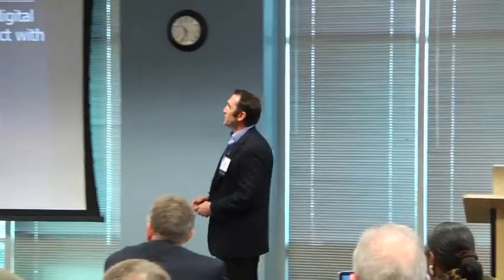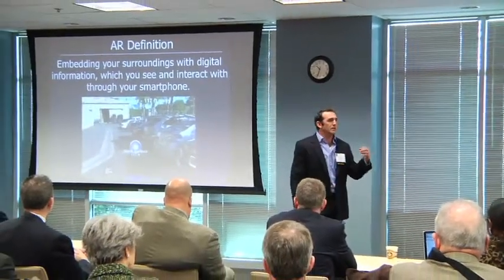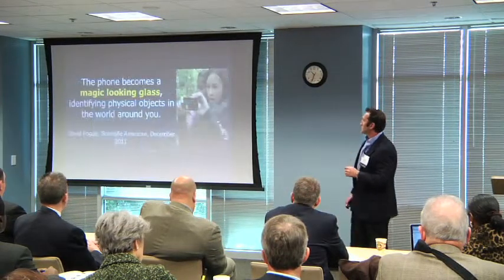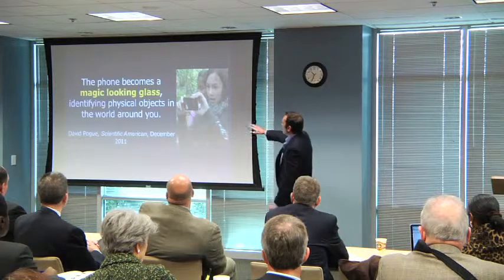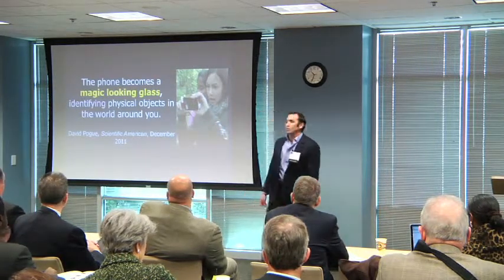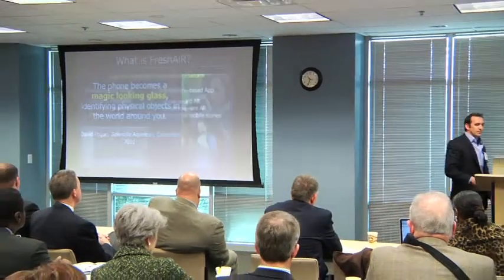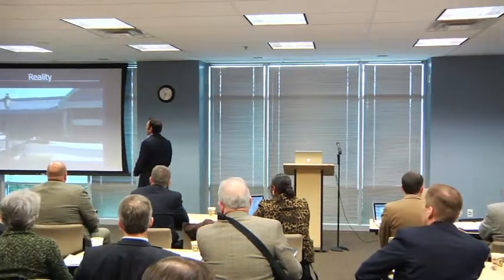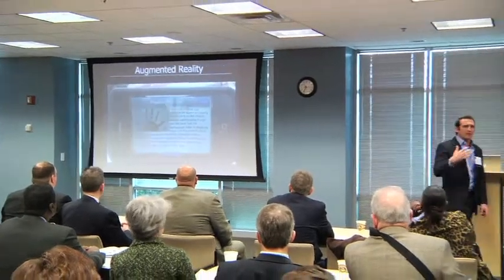Radford University professor speaks at NCNSP's Vision 2015 Technology Forum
Matt Dunleavy, assistant professor in instructional technology at Radford University, speaks at the Technology Forum for the NC New Schools Project's Vision 2015 strategic planning process.